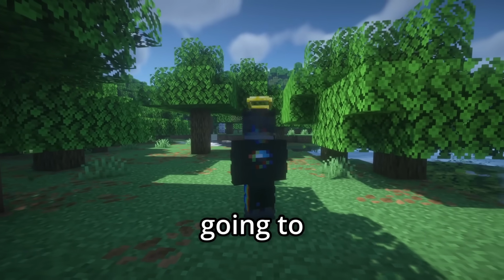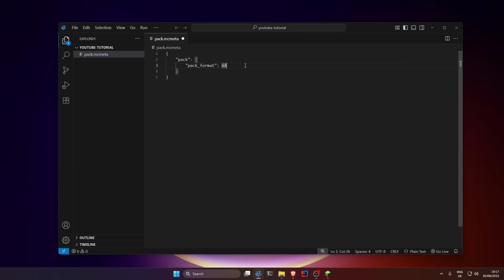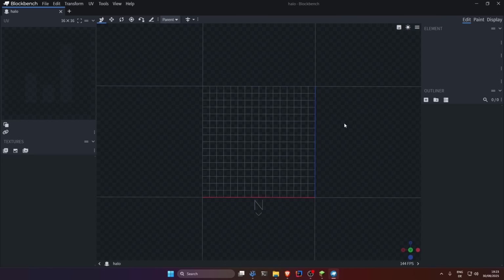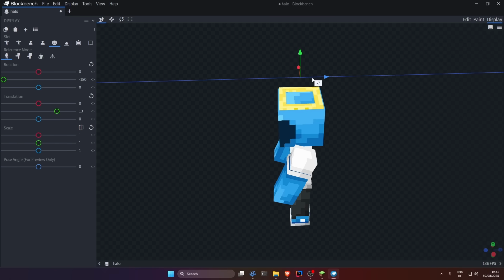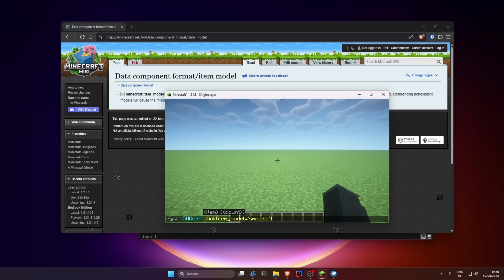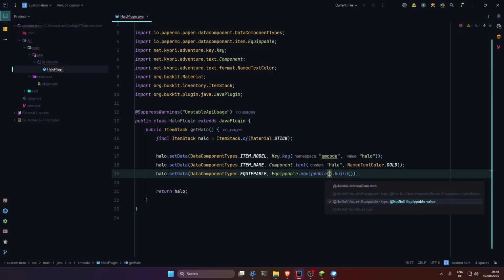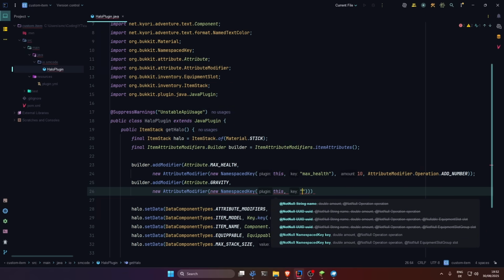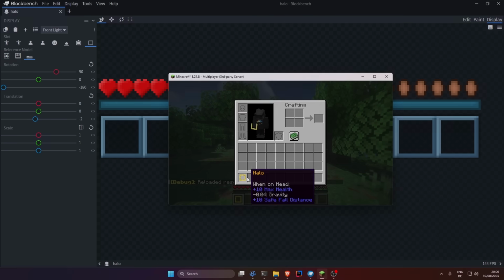How to make custom items the modern way | Plugin Coding 1.21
In this video I will show you how to create custom item textures and models for Minecraft. We will do this with Minecrafts new data components. The item will give the player that wears it some custom effects.

0:00 - Intro
0:17 - Resource pack setup
3:53 - Modelling
9:29 - Getting the item without a plugin
11:02 - Doing it with code
17:08 - Fixing texture not displaying correctly in GUI